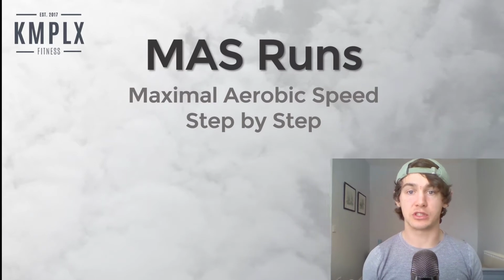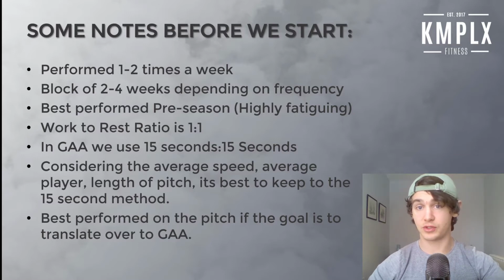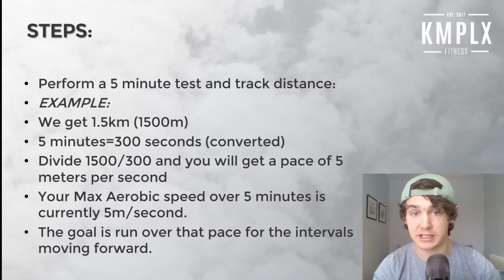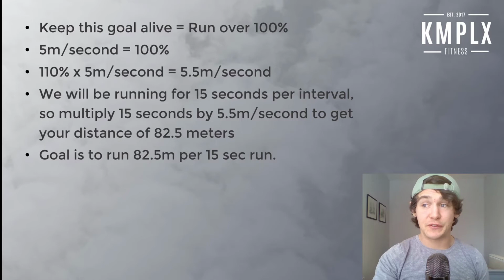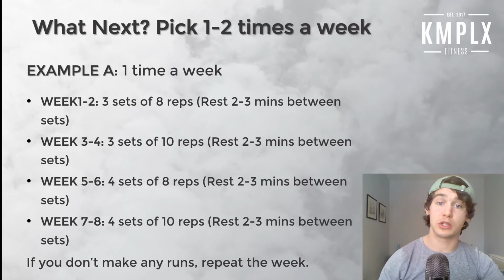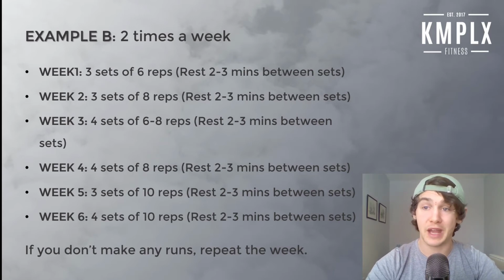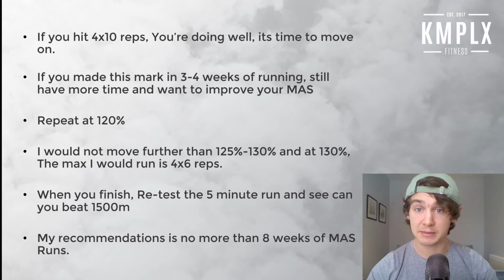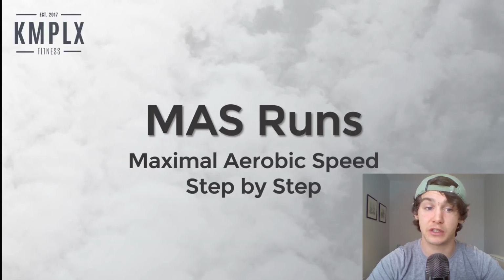KMPLX Fitness- Programming your MAS runs